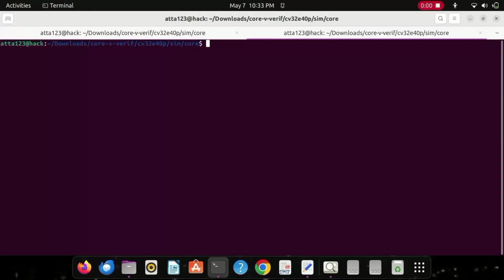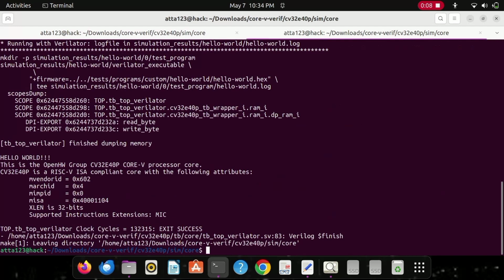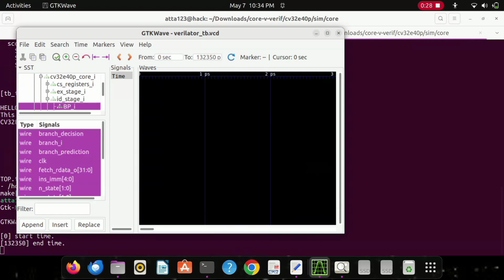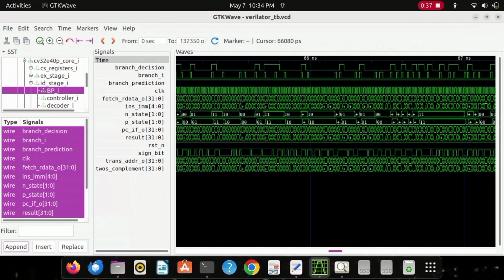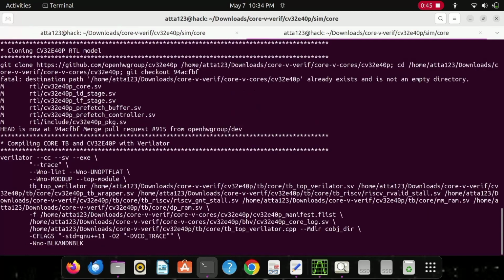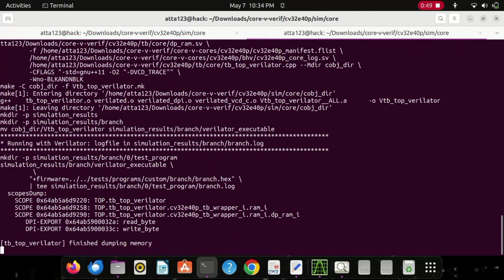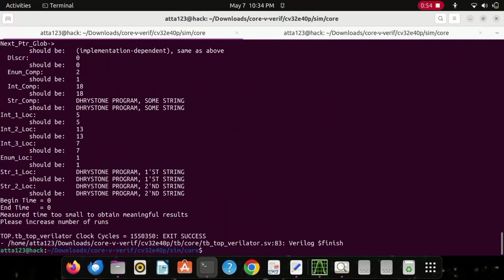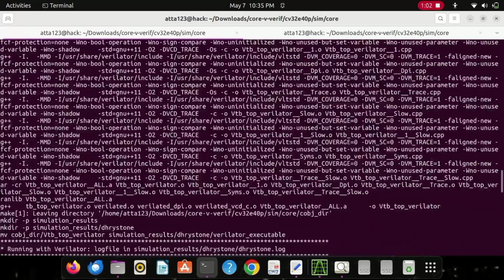Design and Integration of Branch Predictors in CV32E40P core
The project deals with the control hazards in CV32E40P core of pipelined RISC-V processor. The branch instructions in pipelined RISC-V processor leads to stalls during execution that eventually reduce the overall performance of the core. We designed branch predictors to improve the efficiency and throughput of a pipeline RISC-V processor. On branch taken decision in conditional instruction, the execution flow changes from sequential to non-sequential causing control hazard in pipelined architecture. It results in the increment of clock cycles per instruction and due to which the execution time increases for the instruction and performance of the processor decreases. Our project focuses on the design of three branch prediction techniques 1-bit, two level and correlation branch predictors that predict the outcomes of instructions in fetch stage using different methodologies. Through the literature review, it is determined that the branch predictor is not available currently in CV32E40p core. This project involves understanding of the micro-architecture of pipeline core CV32E40p on which the predictor is to be integrated, implementation of various techniques related to branch prediction, and their integration in current architecture. The core verification is carried out to check for errors and bugs by running it on Linux OS through installation of a GCC tool-chain. It leads us to develop our corresponding algorithm which is embedded in the fetch and decode stages and several test programs are run to verify the proper working of integrated algorithm. The analysis show that after the integration of different branch predictors clock cycles reduced and performance of the core increased for different benchmarks.